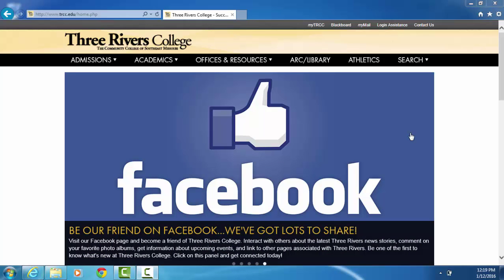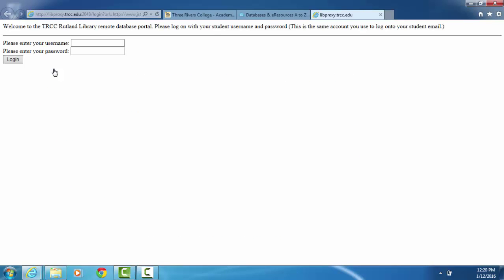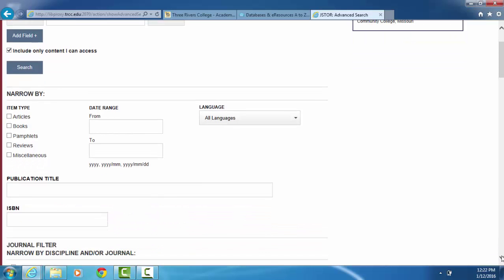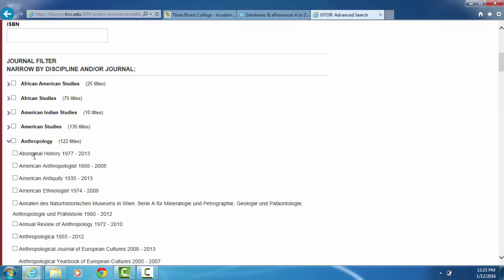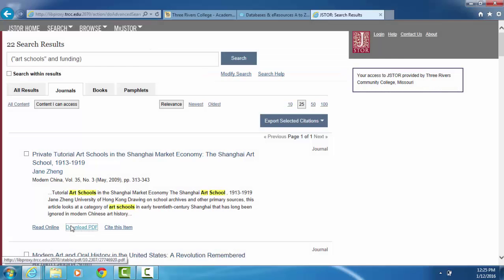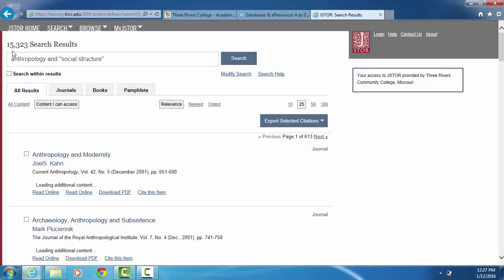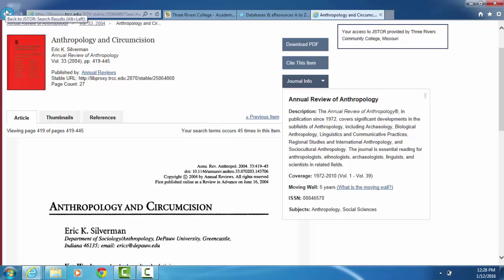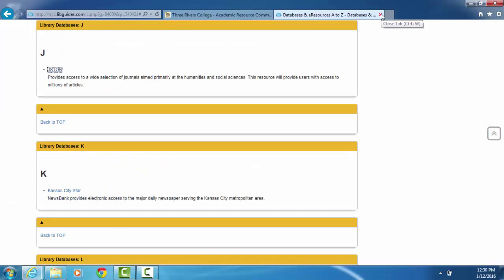Library Tutorials - JSTOR